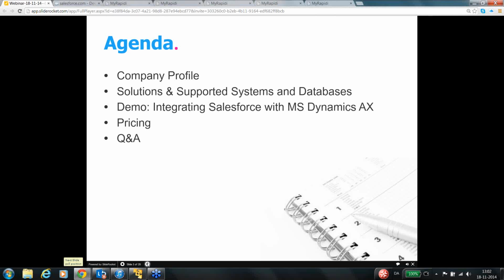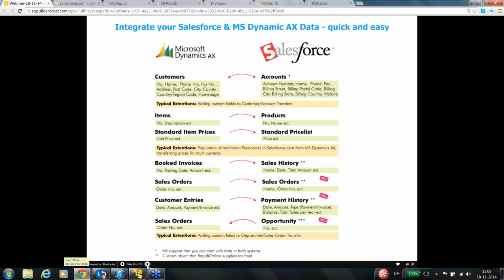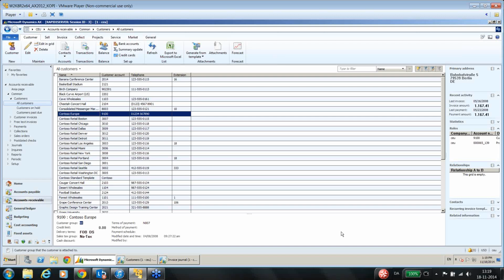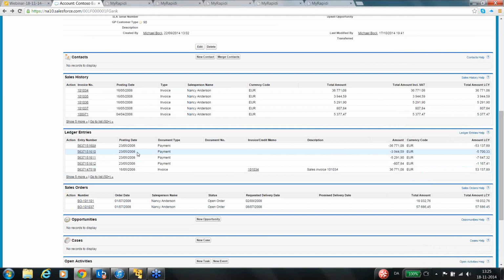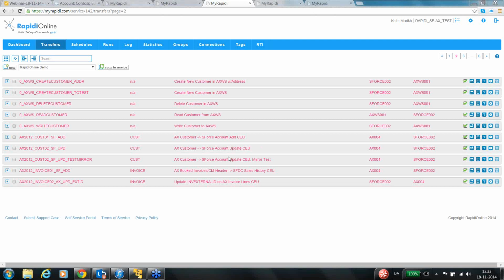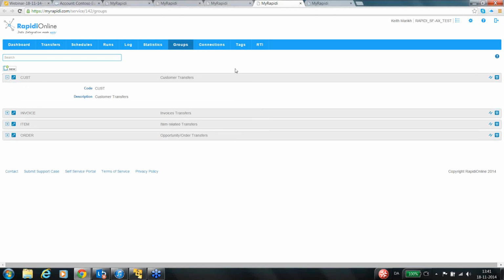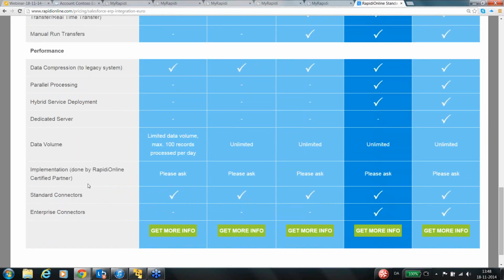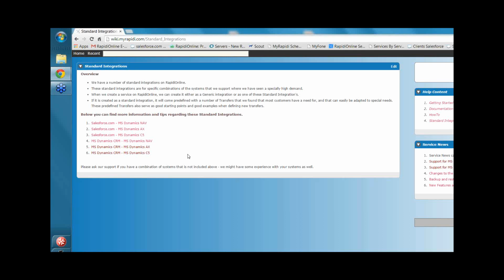Integrate Microsoft Dynamics AX and Salesforce.com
RapidiOnline for Microsoft Dynamics AX is a robust, scalable, cloud data integration platform that enables Salesforce.com users and users of Dynamics AX to get a more unified view of their business with real-time synchronization & process automation.

RapidiOnline offers robust, scalable cloud data integration solutions and proudly serves a global customer base with a wealth of best practices rooted in our 25+ years of experience helping companies transform data into process integration.